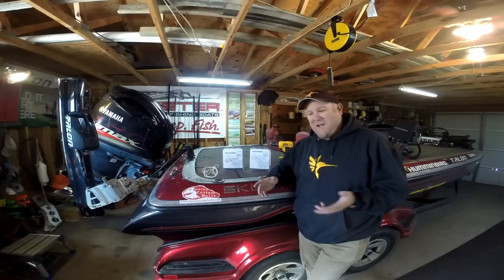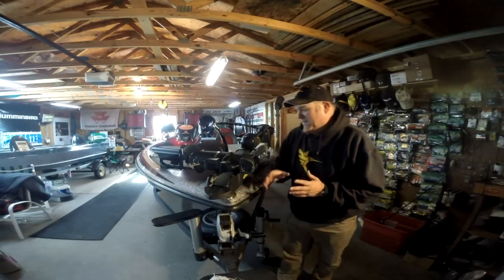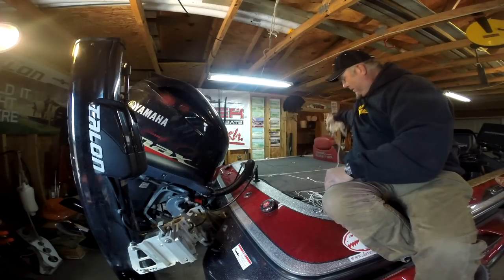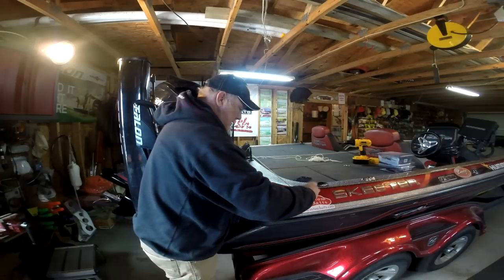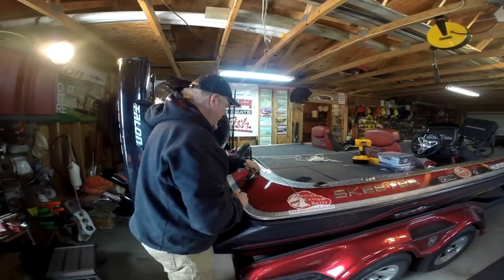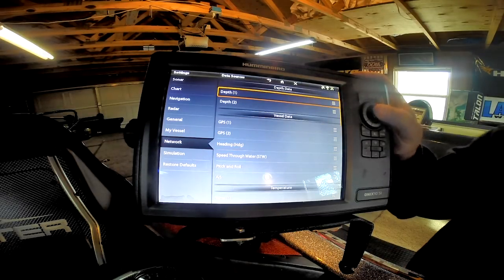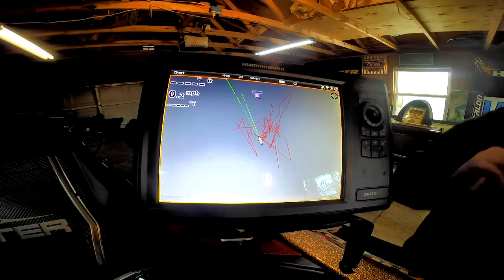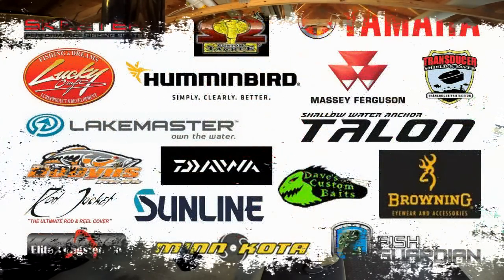Tips 'N Tricks 166: Installing Heading Sensor GPS for Humminbird ONIX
Here is some Tips n Tricks and my new philosophy on installing the GPS-HS with Heading Sensor from Humminbird and why I have changed my recommendation and recommend installation on the Transom of the Boat versus the Bow. This is installing for ONIX Series but can be also done for HELIX and CORE Series Units too.